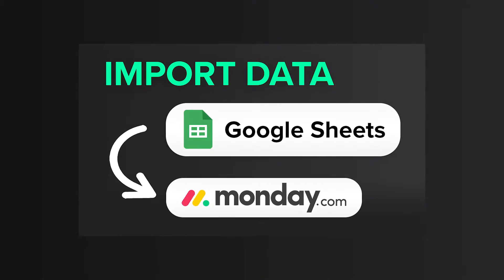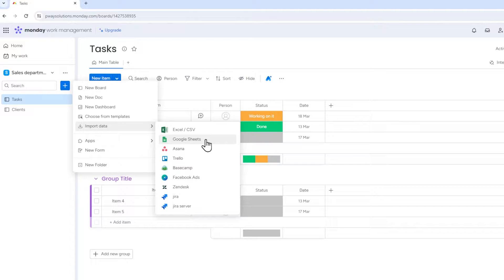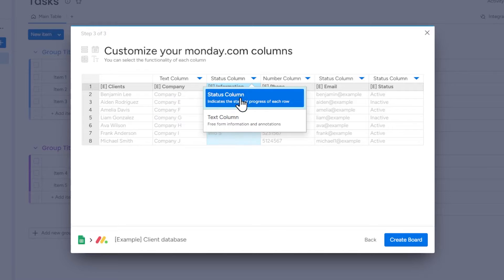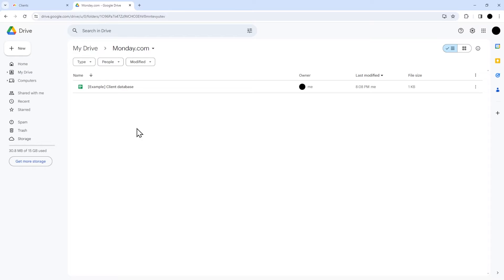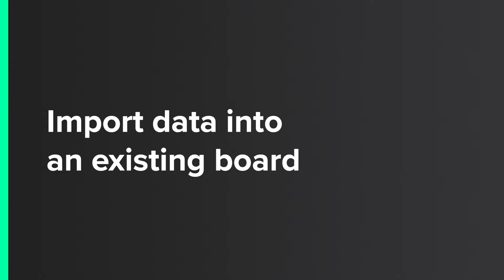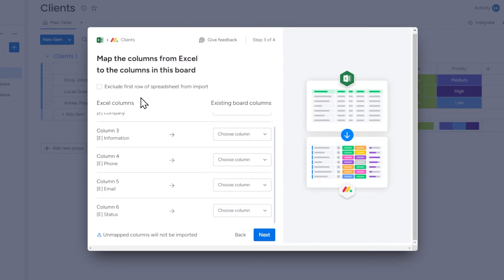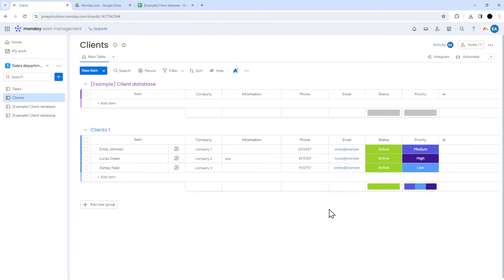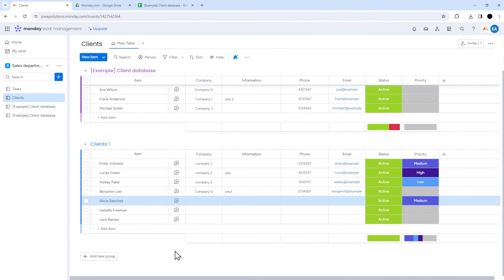How to Import Data from Google Sheets to Monday.com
In this tutorial, we will show you how to import data from Google Sheets into Monday.com.

We will show you the following options to import data from a Google Sheets spreadsheet into Monday.com:
- New board from Google Sheets data: create new board using Google Sheets spreadsheet
- New board from exported file: export the google sheets spreadsheet in .xlsx format (excel file format) and create a new board using this file.
- Import to existing board: export the google sheets spreadsheet in .xlsx format (excel file format) and import data into an existing board using this file.

This video is the right one for you if you are looking for any of the following:
- Tutorial on importing Google Sheets spreadsheet into monday.com tutorial
- Google Sheets to monday.com data import guide
- Transferring Google Sheets data to monday.com
- Creating a new board in monday.com from Google Sheets
- Importing data from Google Sheets spreadsheet into an existing board in Monday.com

00:00 Intro
00:27 New board based on the imported data (Google Drive method)
02:42 Monday.com Beginner's Guide
03:13 New board based on the imported data (exported file method)
04:23 Import data into an existing board
07:16 Bonus tip
07:50 Monday.com Beginner's Guide